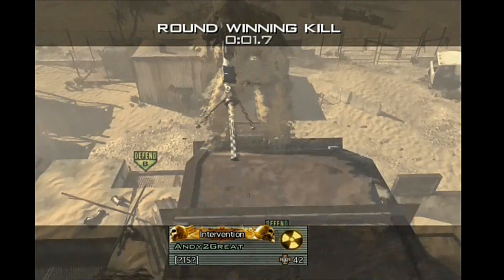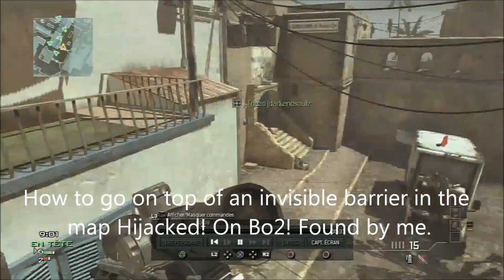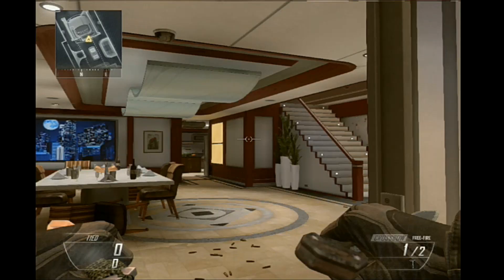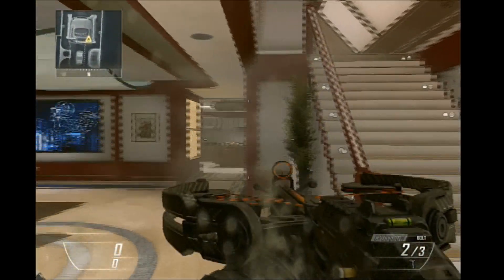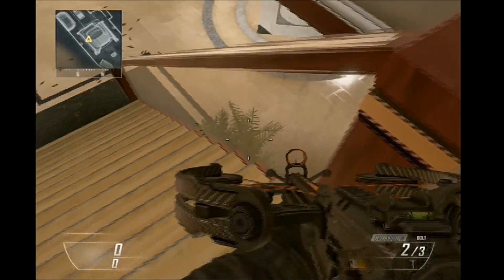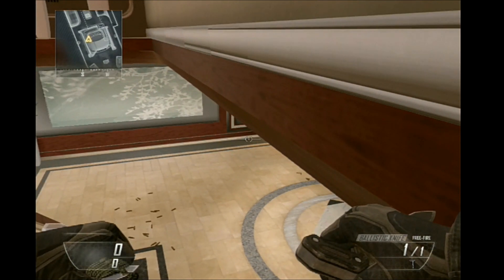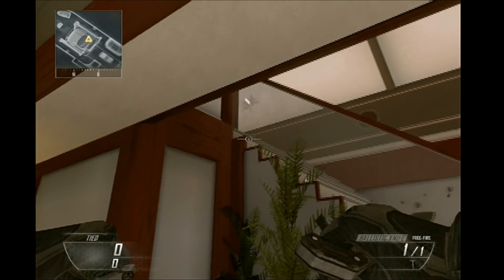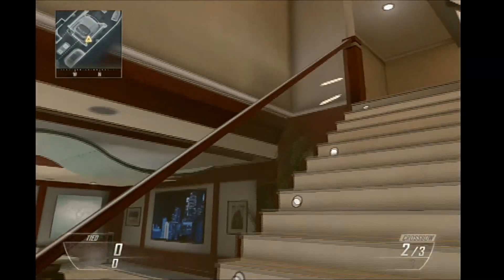NEW Black Ops 2 - Glitch - invisible barrier on the map 'Hijacked'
Hello this is a2g and this glitch is found by me!! It is a easy glitch! the easiest in the book. Its really hard to see you from there and you can even capture the harpoint! Have fun my glitching!!!

The owner of the music Diatomic is : BrokinPaper
To see more of his music click on the link down bellow: